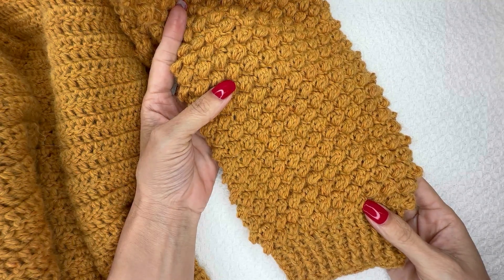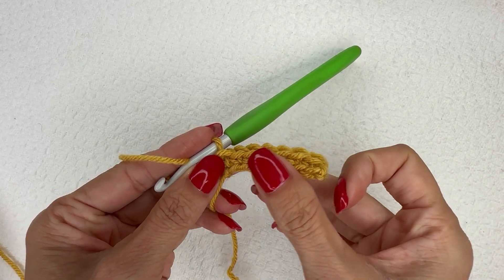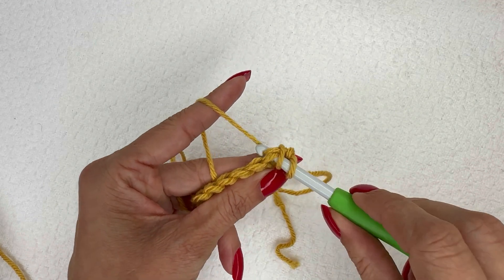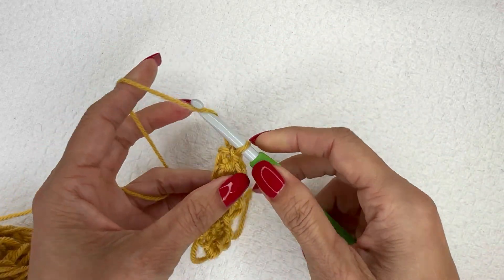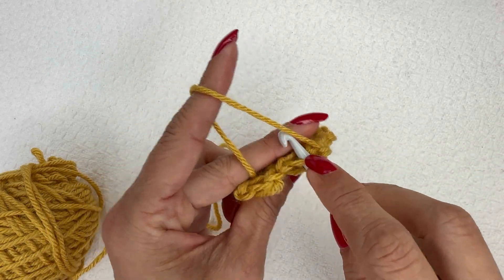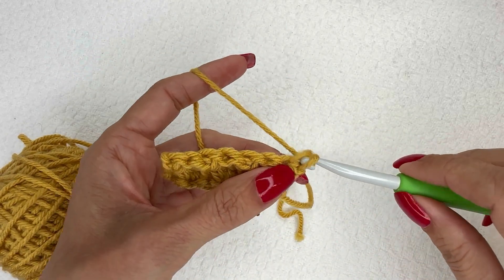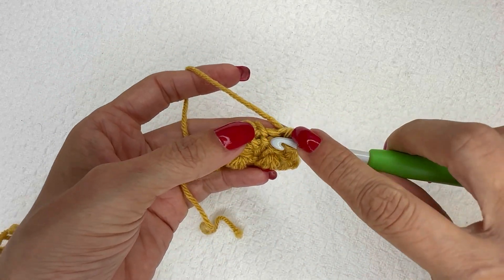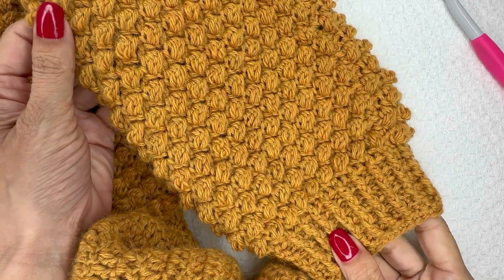Uneven Berry Crochet Stitch Tutorial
Learning how to crochet the Uneven Berry Crochet Stitch? This tutorial will walk you through all you need to know to crochet this gorgeous stitch!

My favorite products: